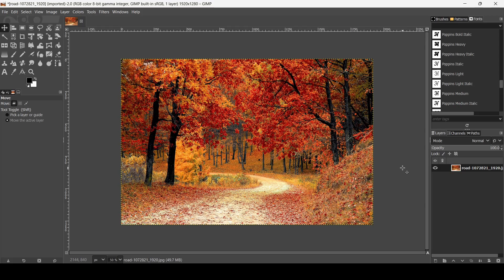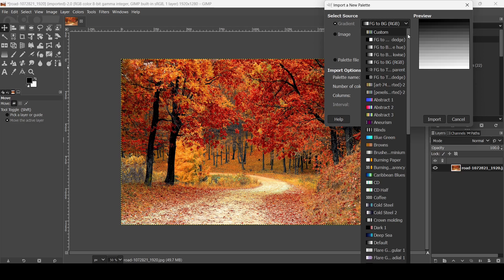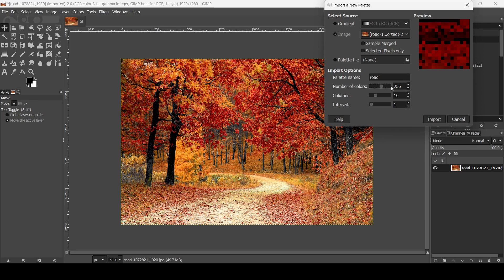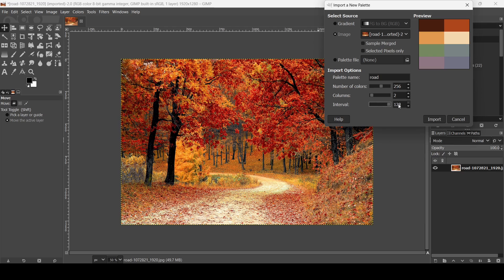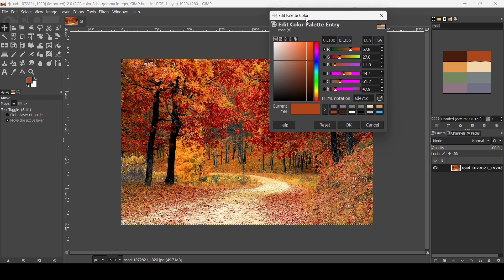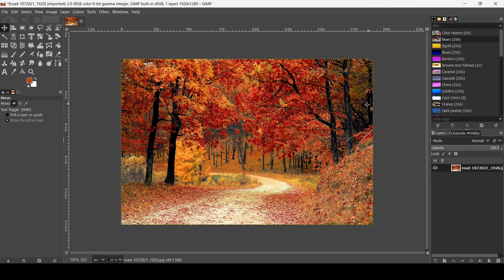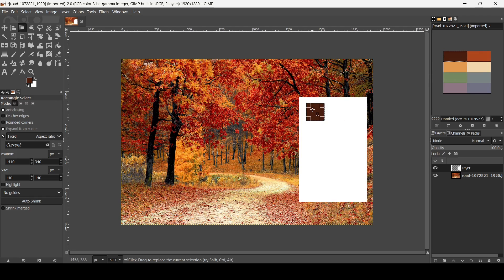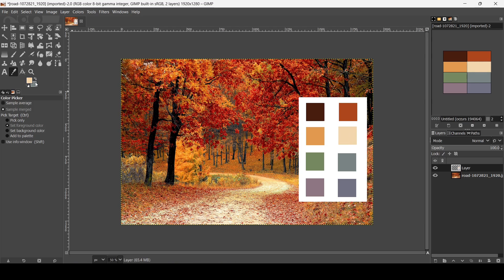Generate Color Palettes from Images in GIMP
Hi, today in this GIMP tutorial, we are going to learn to Generate Color Palettes from Images in GIMP.